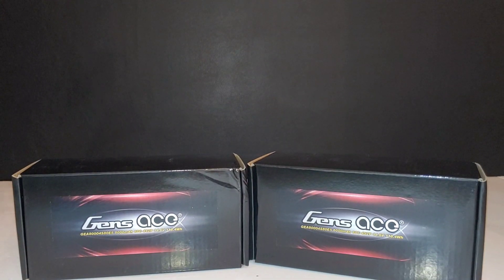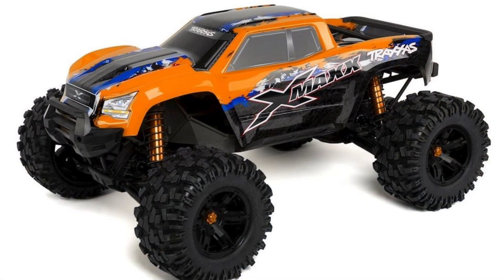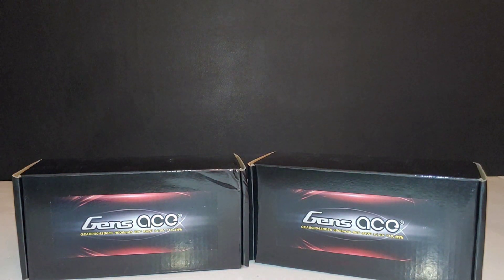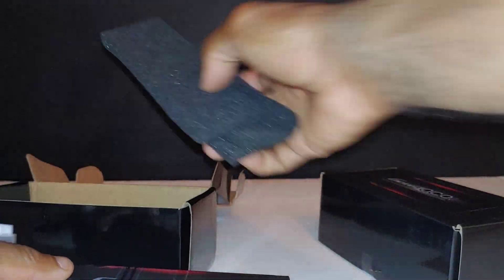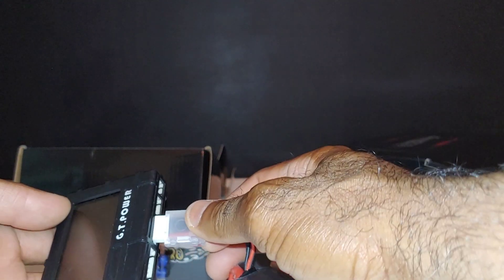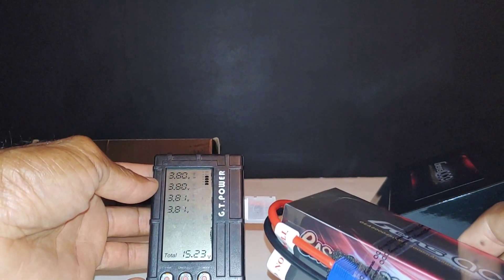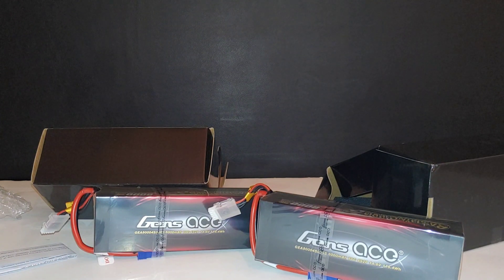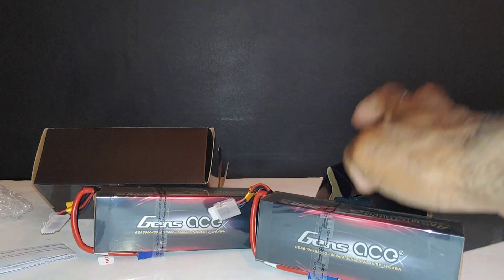Gens Ace 4s 8000mah 80c Lipo Unboxing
Specifications:

- Minimum Capacity: 8000mAh
- Configuration: 4S2P / 14.8 V / 4 cells
- Discharge Rate: 80C
- Max Burst Discharge Rate: 160C
- Net Weight(±20g): 733g
- Dimensions: 160mm Length x 53mm Width x 42mm Height
- Balancer Connector Type:JST-XHR-5P

Features:

- Stable automatic stacking technology enables single-cell capacities of 8000mAh.
- Best raw material and excellent workmanship to fulfill customer needs
- High reliability and automatic production line to guarantee high quality and consistent performance.
- Small in size and light in weight.